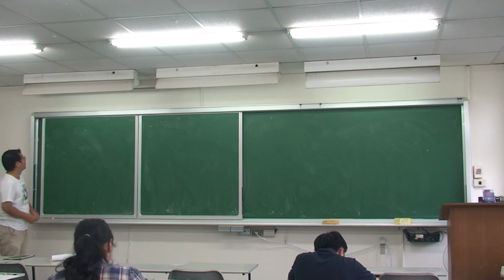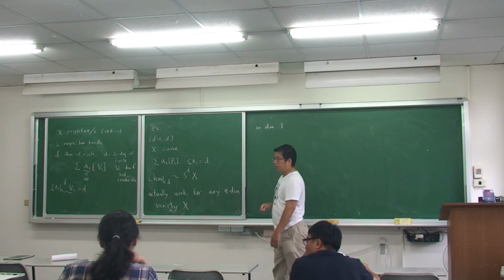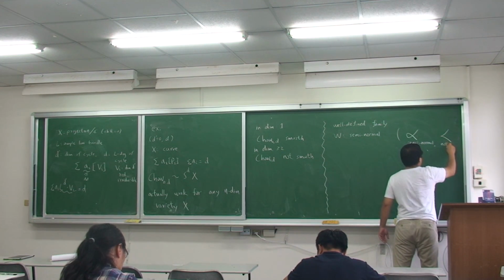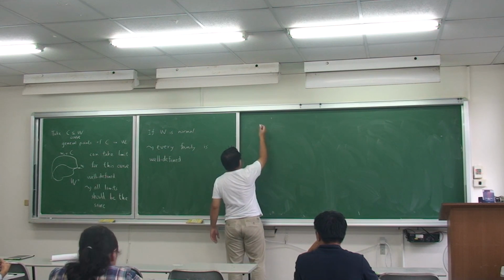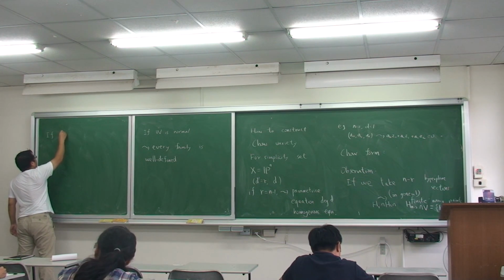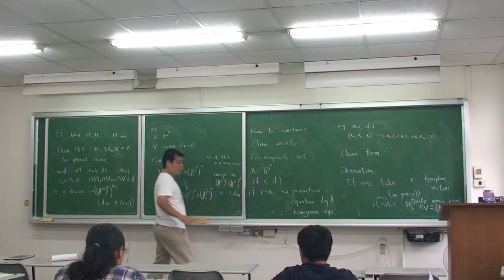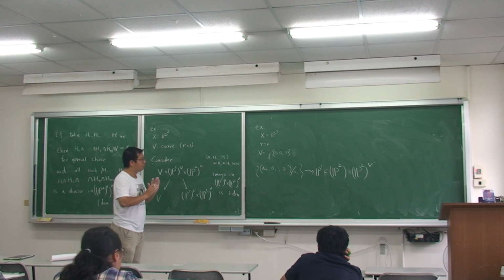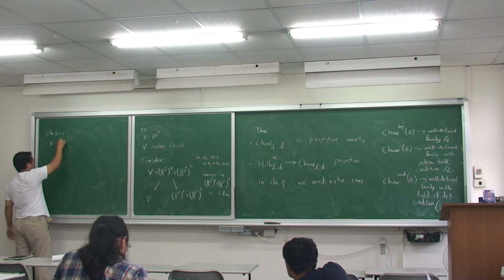2015/10/23 JiunCheng Chen (陳俊成) Chow varieties